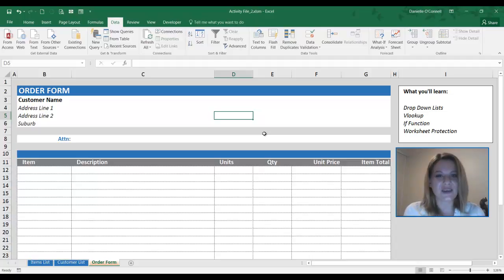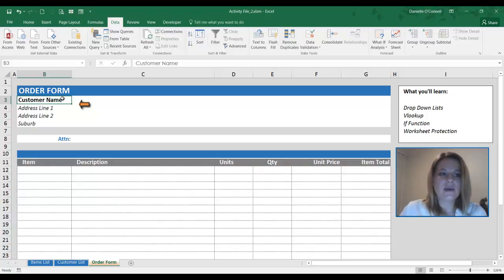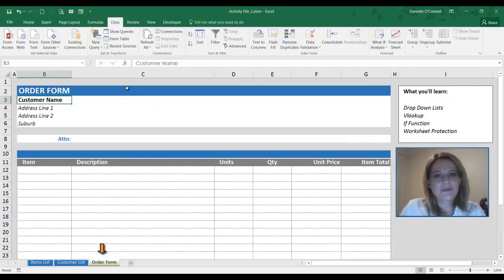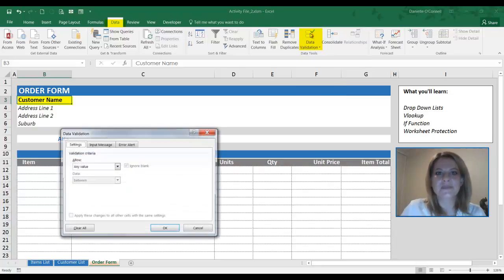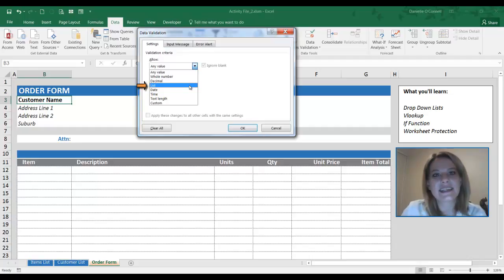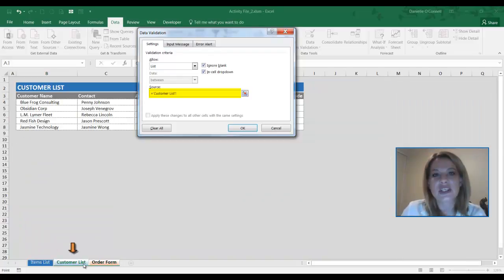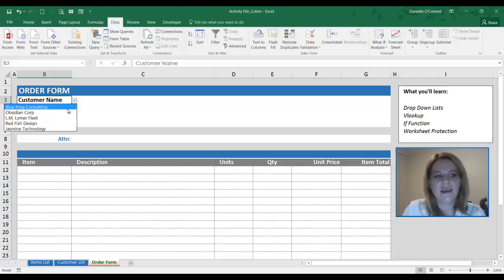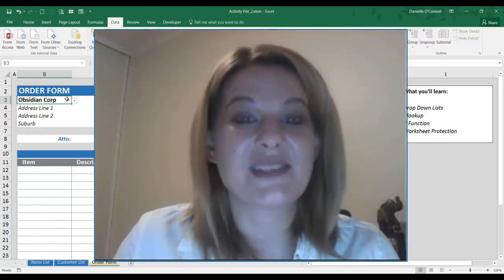Excel How To: Create a Drop Down List with Data Validation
Video tutorial on how to create a simple drop down list in Excel.